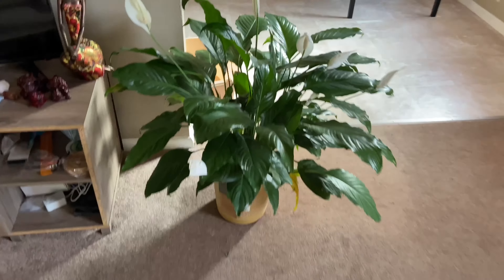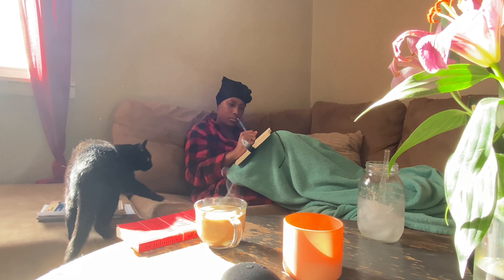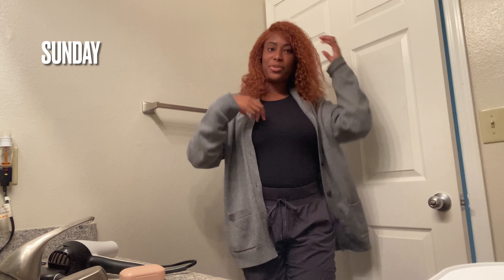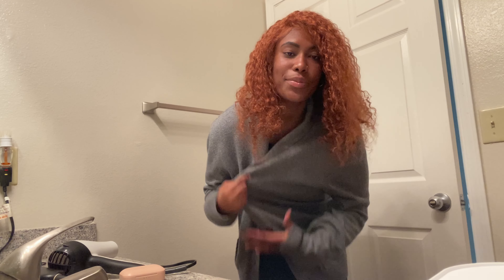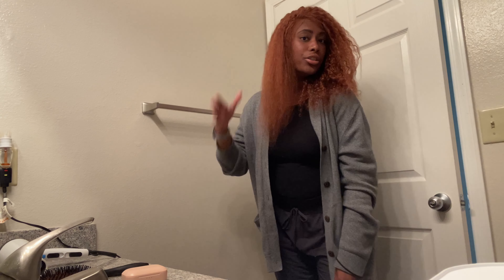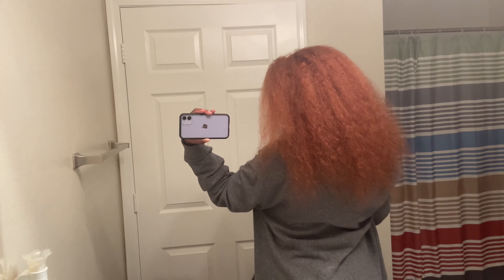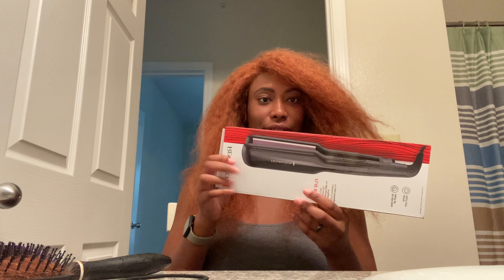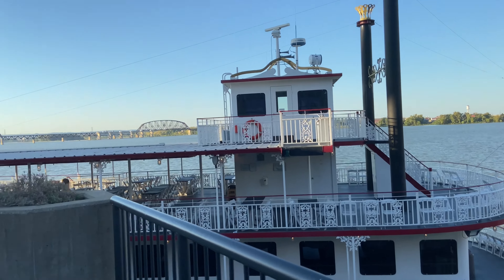Weekend in my life! New Wig/ Haunted House/Trying Crumbl Cookies